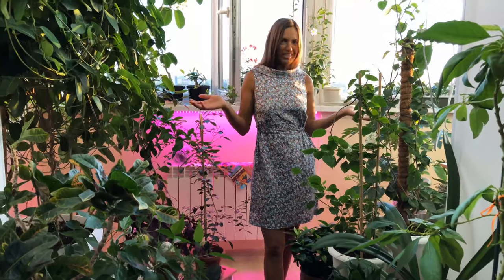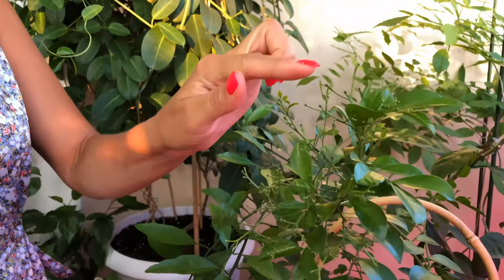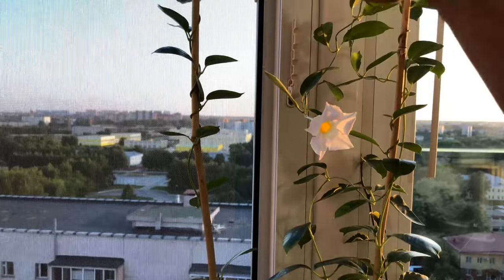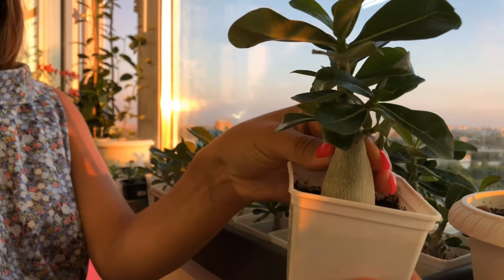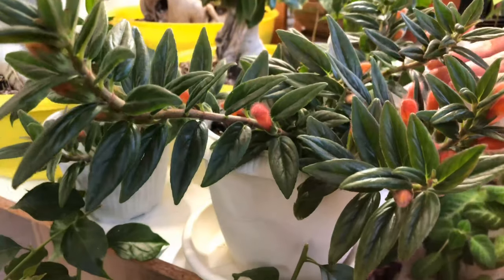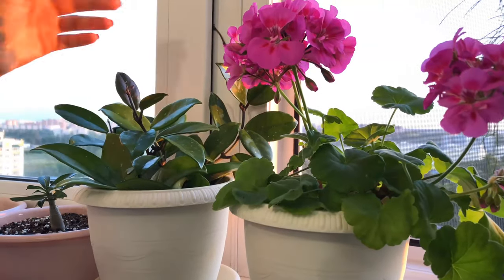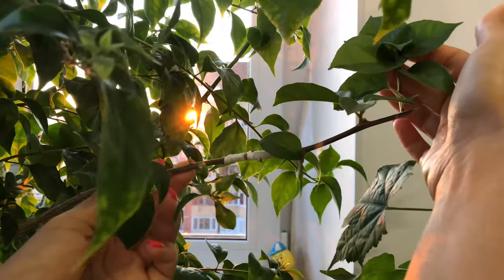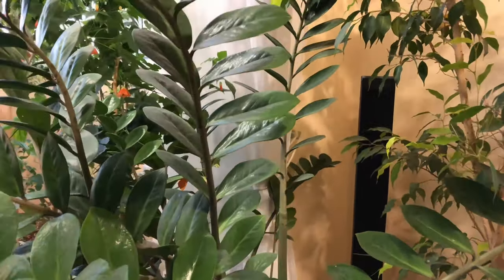ОБЗОР МОИХ КОМНАТНЫХ ЦВЕТОВ В ЛУЧАХ ЗАКАТА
Мои комнатные растения | Мои комнатные цветы | Освещение для комнатных растений
Всем привет! В этом видео, захотелось вам показать, как выглядят мои комнатные растения в лучах заходящего солнца, находящиеся только на лоджии. Также не много рассказала об освещении, которое я использую для досветки растений. У меня есть более подробный обзор моих растений, который можно посмотреть по ссылке ниже
Сообщества: